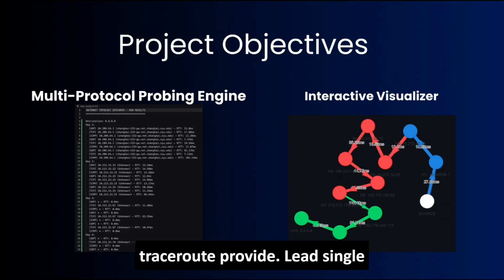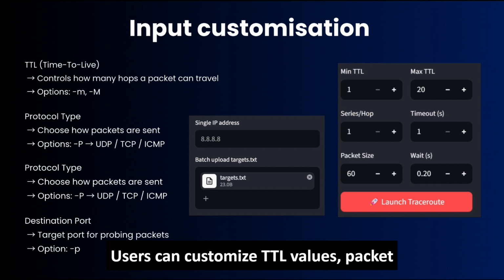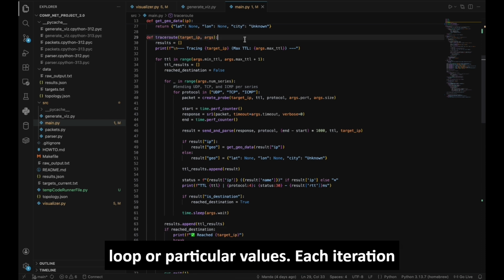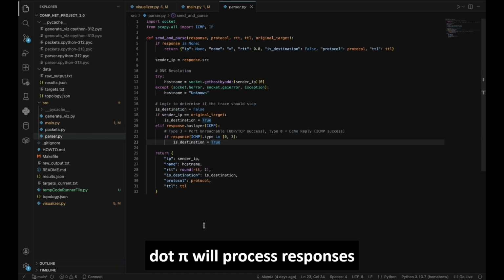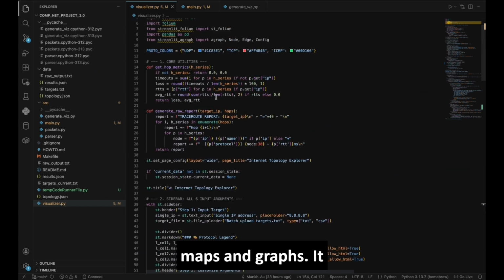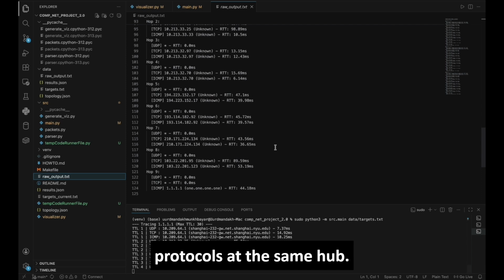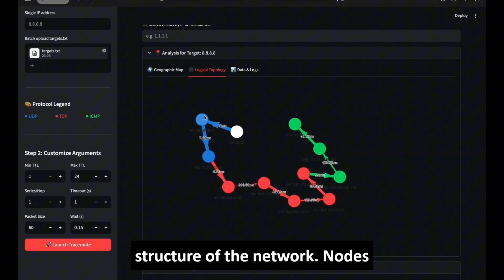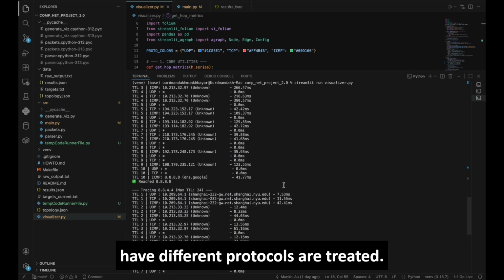Computer Networking project | Internet topology explorer